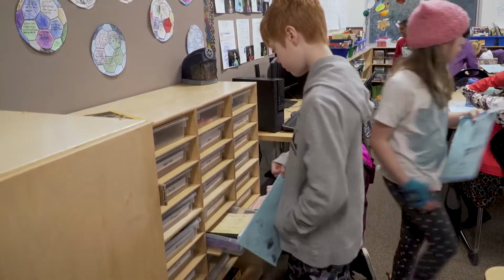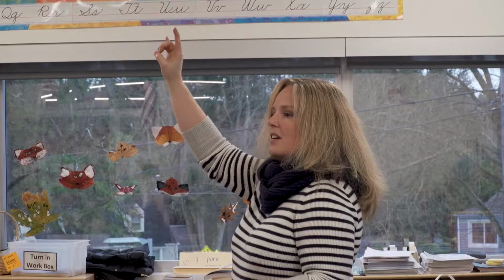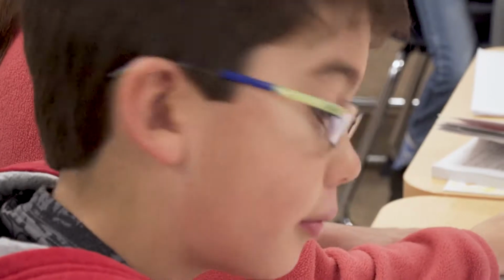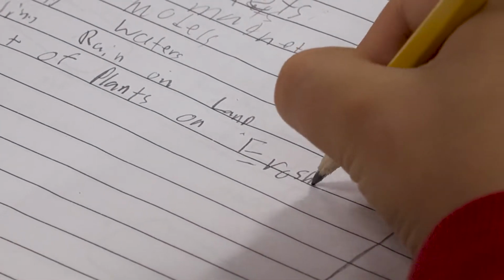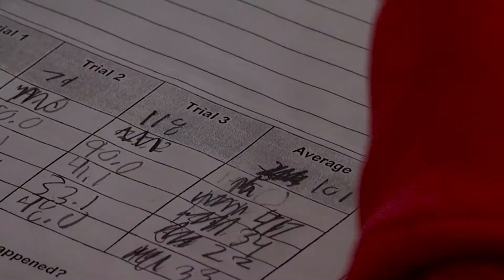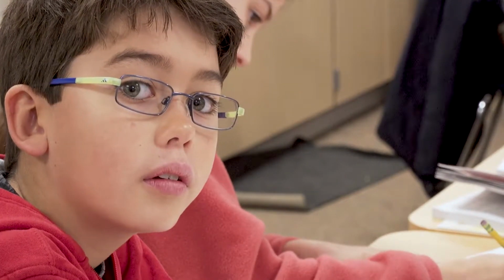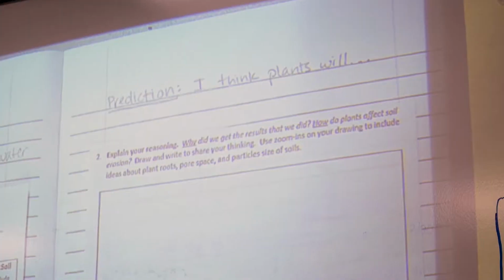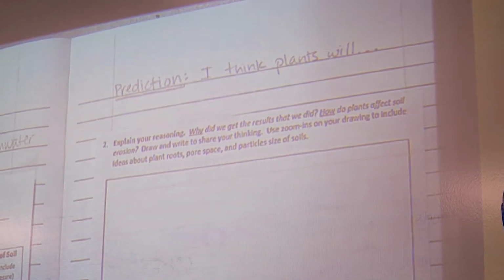Lesson 4: Investigating the Effects of Plants on Stormwater Runoff